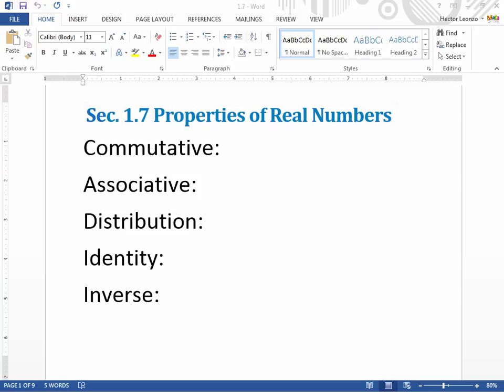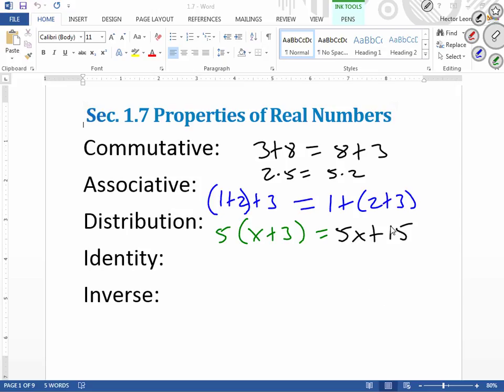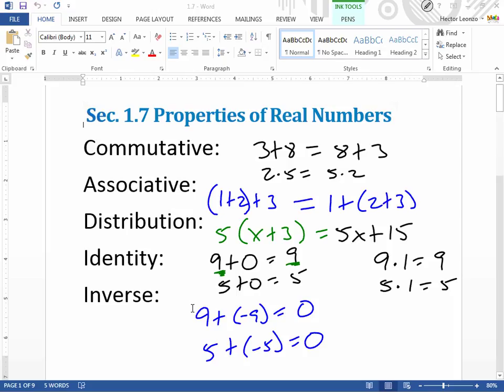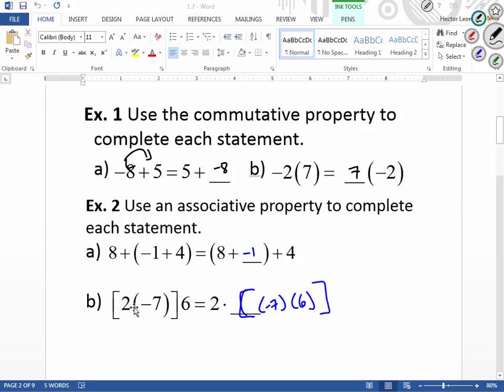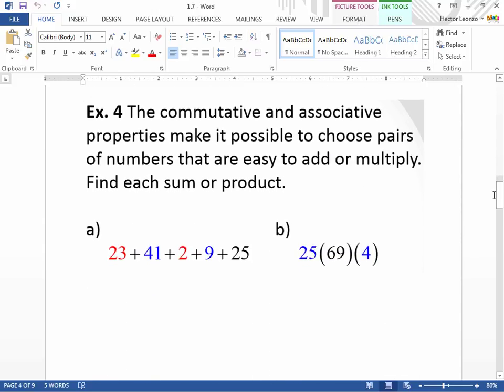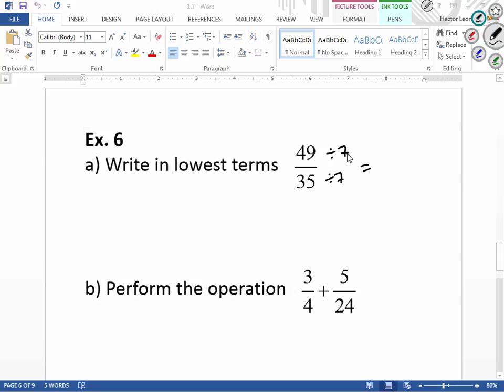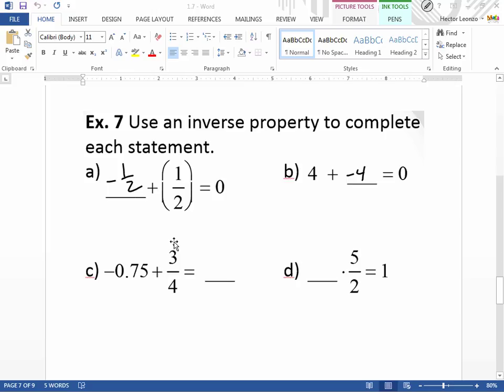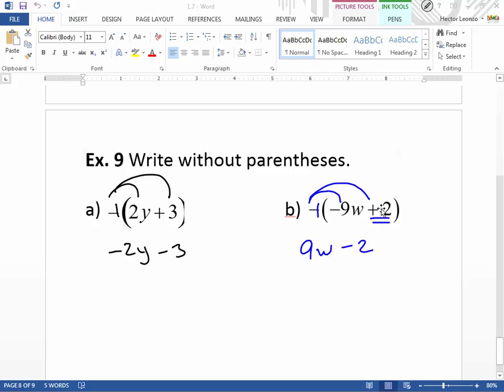Leonzo Math1050 1.7